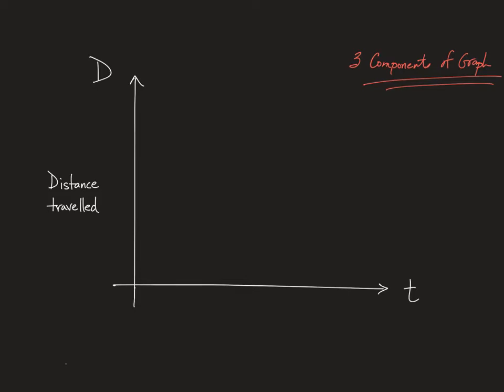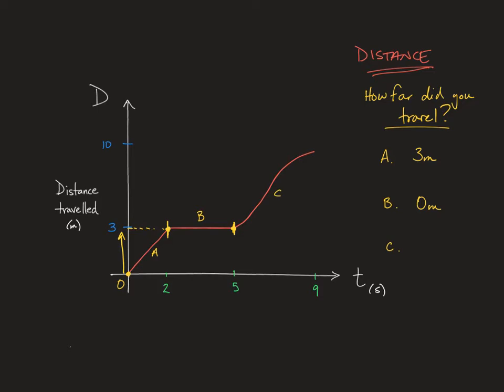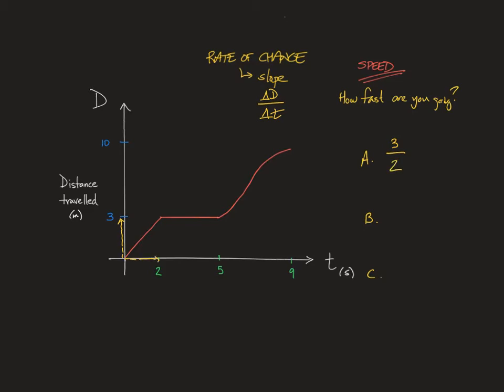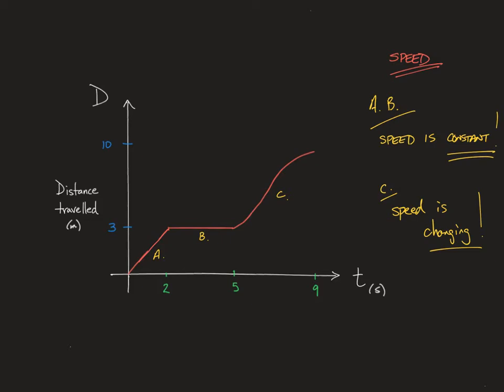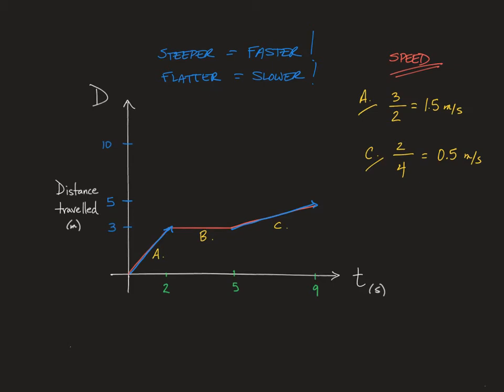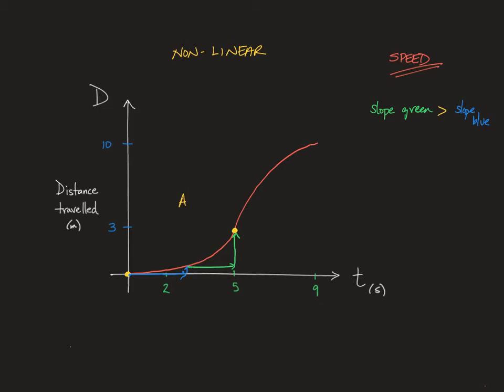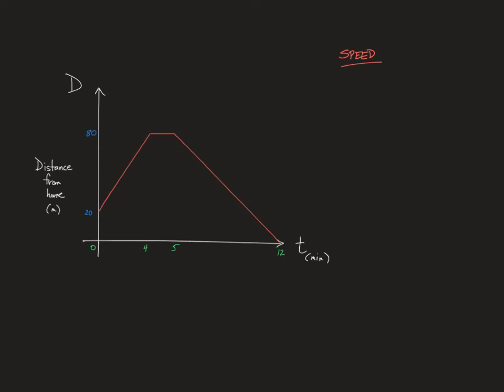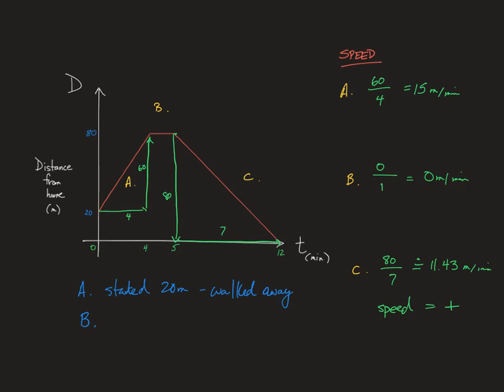48 Distance and Time Graphs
This video covers an introduction to the relationships between Speed, Distance and Time graphs.  It addresses introductions to velocity and acceleration relative a position function.  I hope it helps!

0:00 Intro to Video
1:26 How far did you travel?
4:46 How long was that action?
6:41 How fast were you going?
11:05 Constant vs Changing Speeds
16:38 Changing Speeds
23:12 Interpret a Graph - Speed